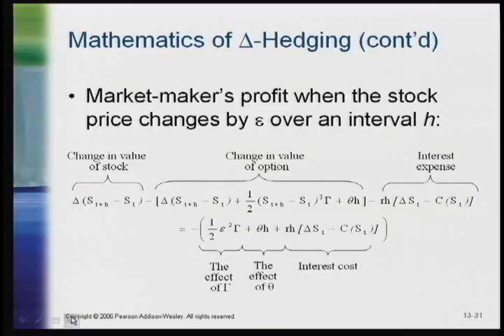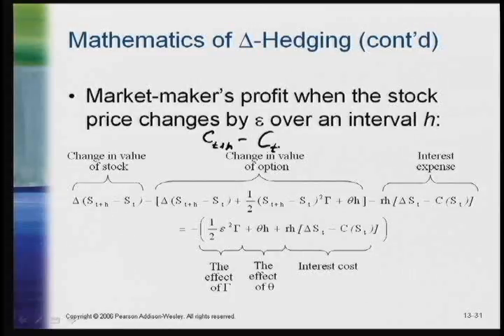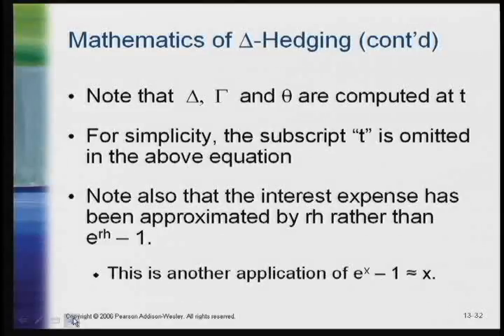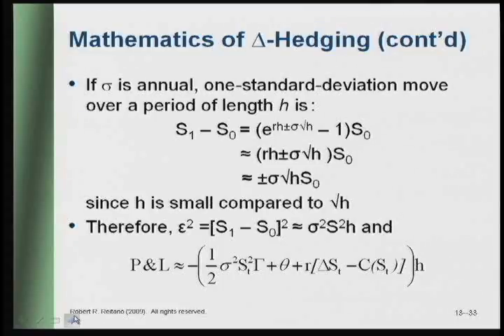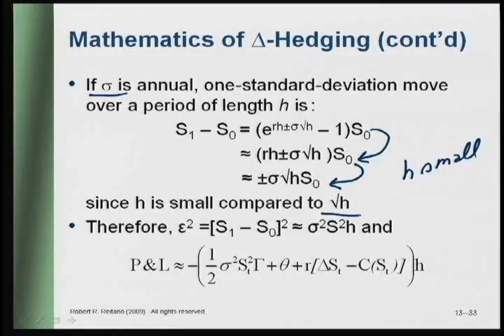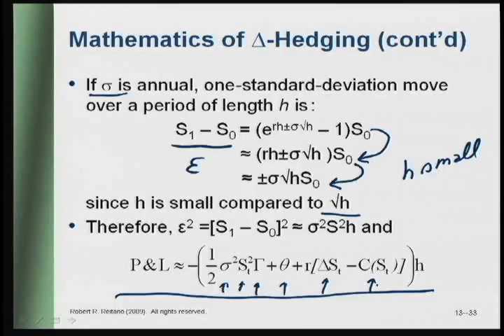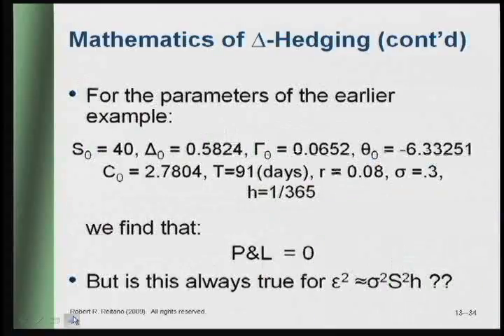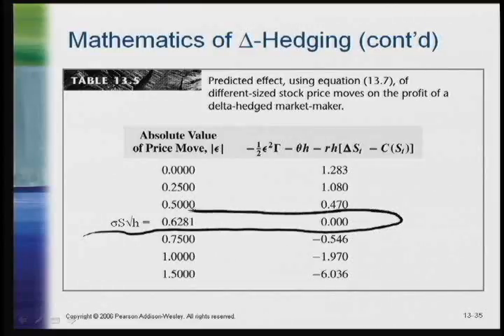13-3 The Mathematics of Delta-Hedging- Part 2